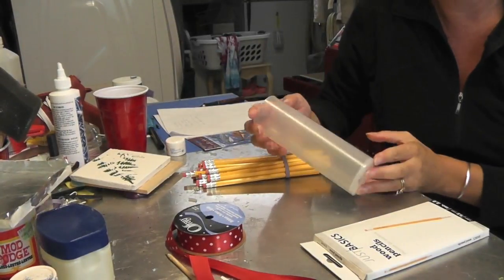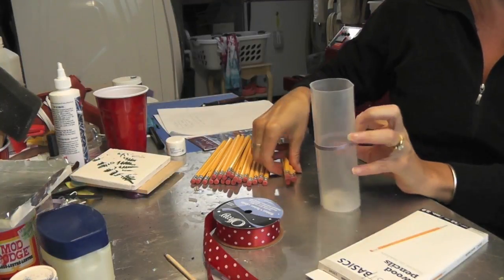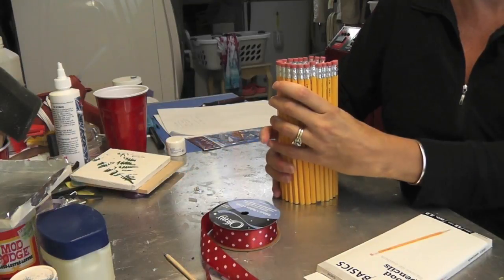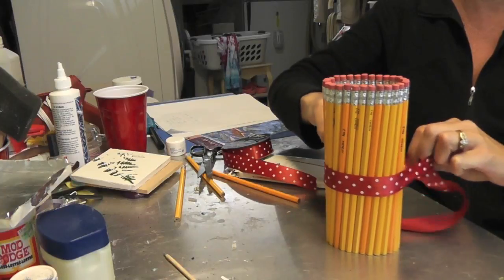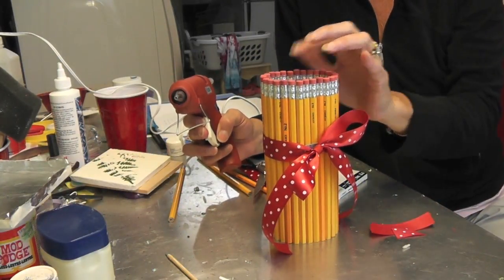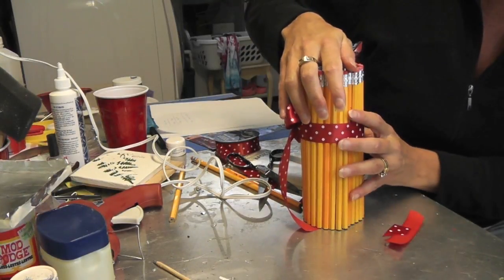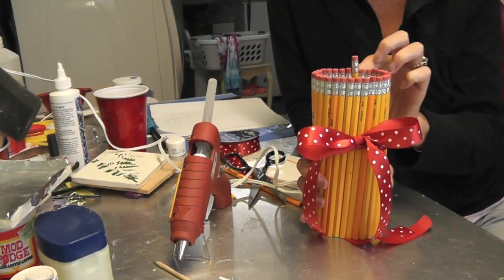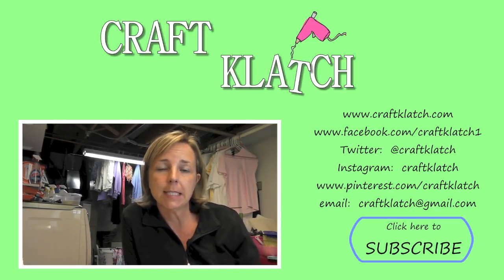Back to School Pencil Vase Craft Tutorial